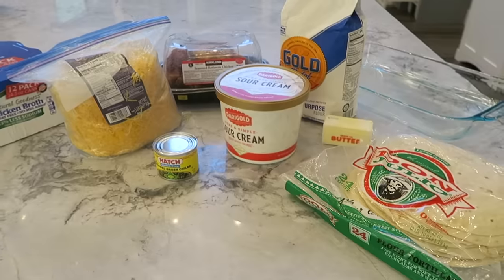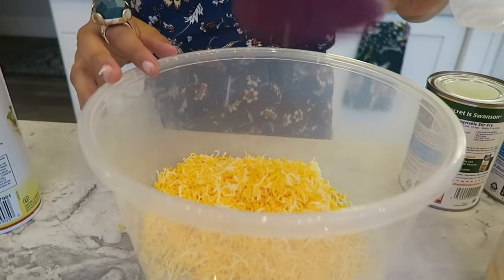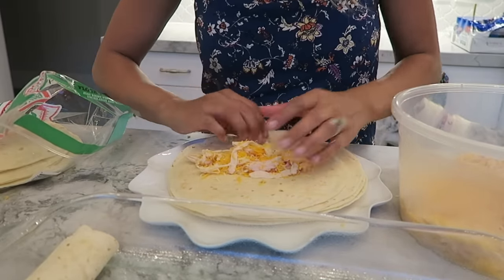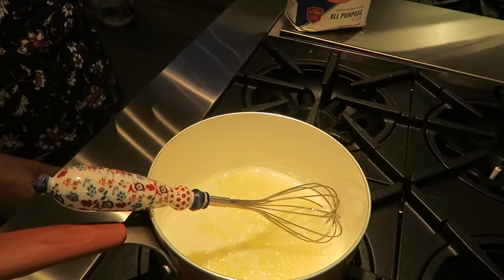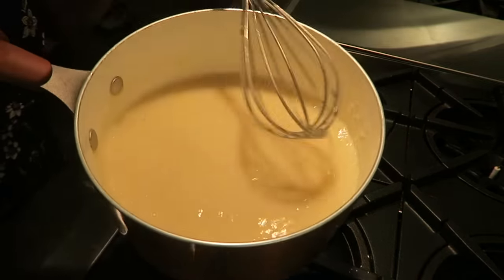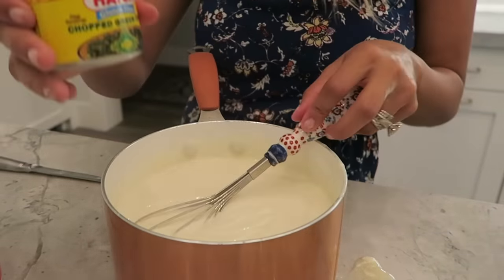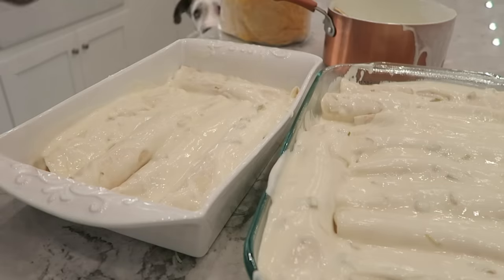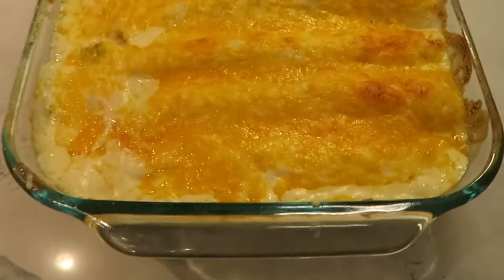Chicken Enchiladas with White Cream Sauce Recipe Over 1 Million Pins!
My Freebies and Deals Blog -